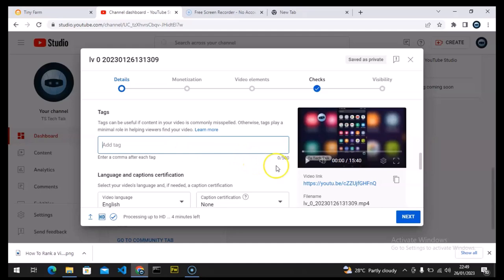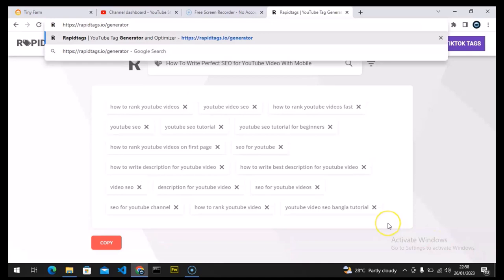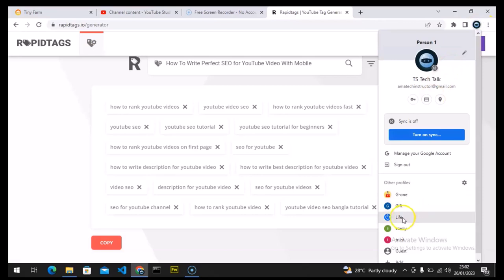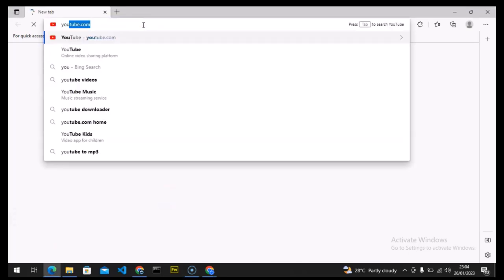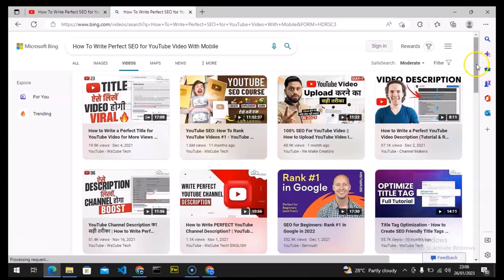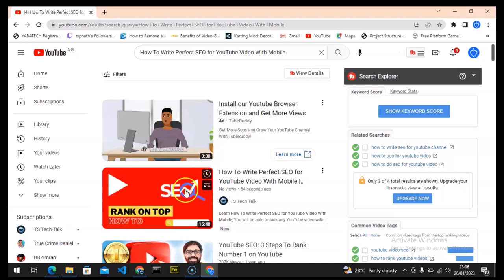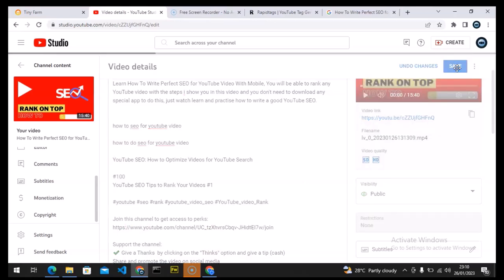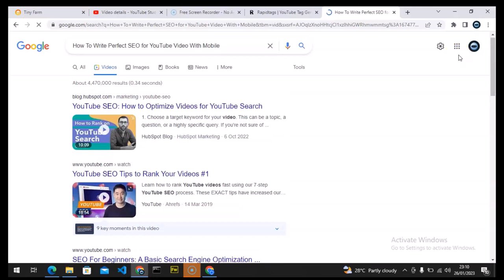How To Rank YouTube Video To Top Page | Improve Your YouTube SEO Skill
How To Rank YouTube Video To Top Page, Ranking a YouTube Video Can Be Daunting especially if your a newbie to YouTube and content creation in general, it will be challenging getting your video to appear on first page of YouTube search and other search engine, but i will show you just how to rank you videos easily with the steps in this video.

Simple YouTube Tips To Rank Your Videos

How To Rank Your Videos To #1 On Youtube search

How To rank YouTube Video in 2023

How To Rank Videos To Google First Page

This is the Best YouTube SEO videos

YouTube SEO trick without using any tool or software just research and write it properly